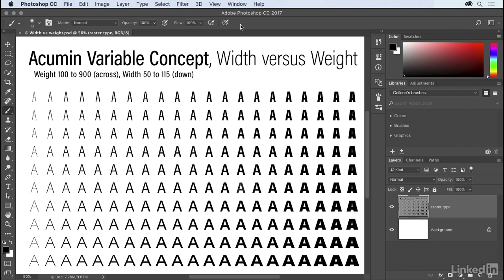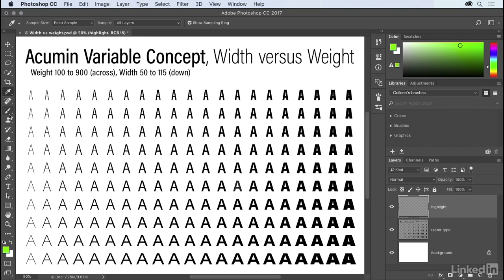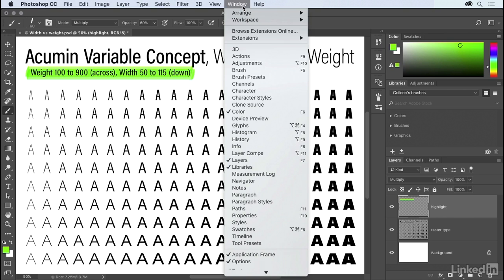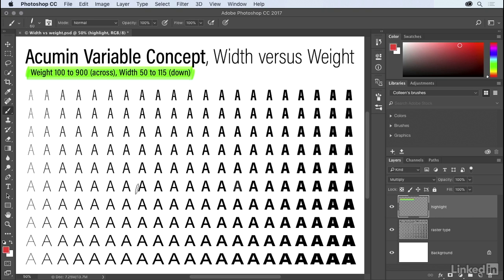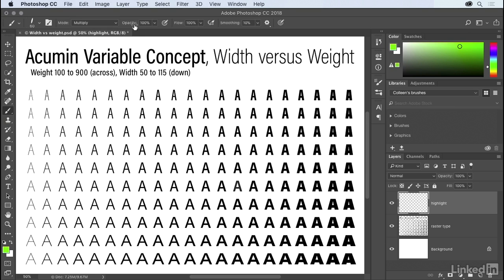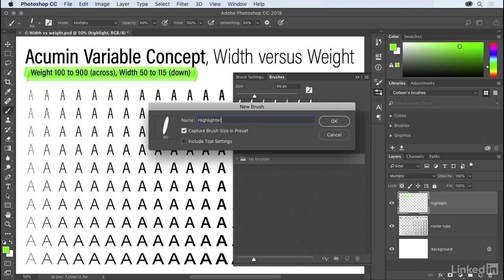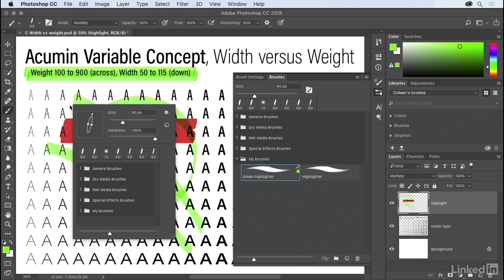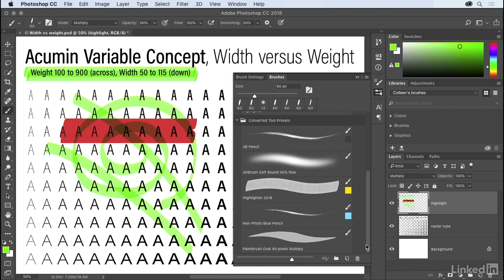Introducing the redesigned Brushes panel In PhotoShop CC